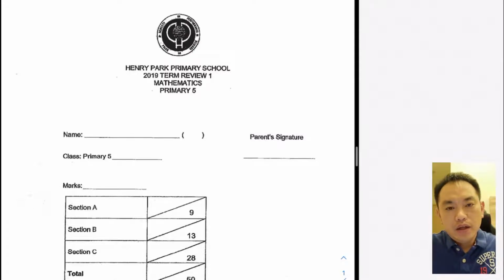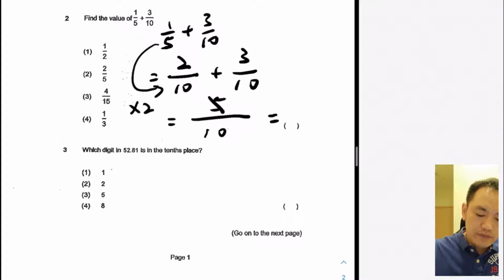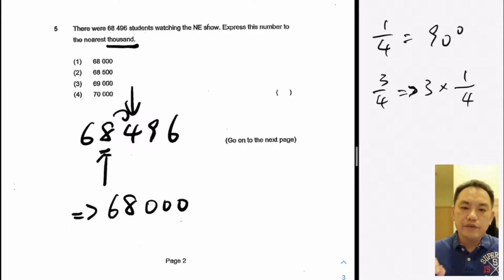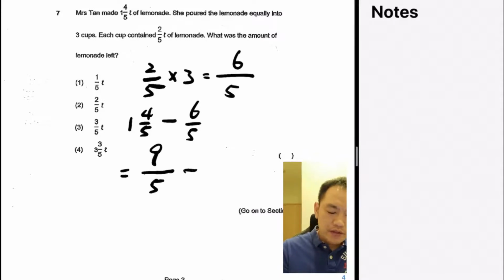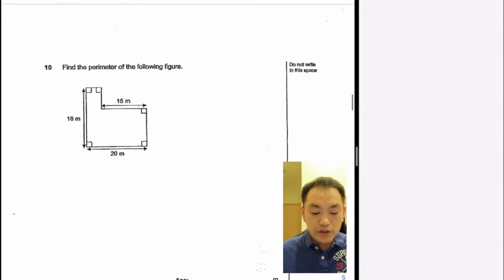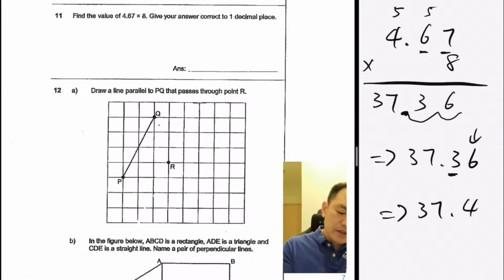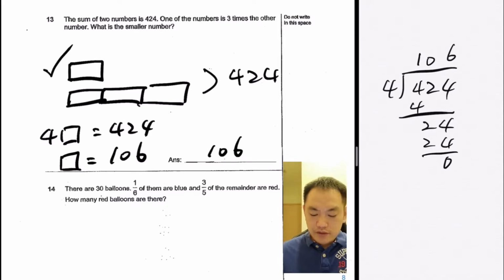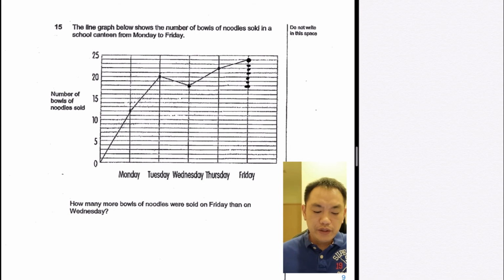Singapore Primary School Grade 5 Math Assessment CA1 Tutorial and explanation EP1 (in English)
Hi everyone - this is a tutorial about how to solve the primary school math assessment exam for Grade 5 in Singapore.

Let me know if you have any question or if you need me to explain any particular question in more detail.